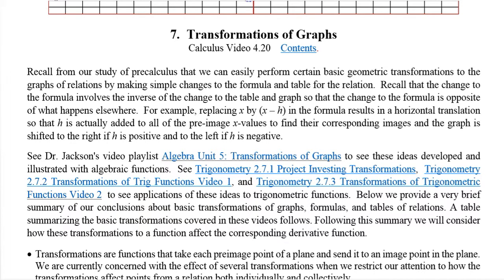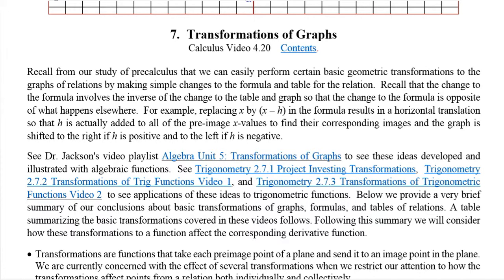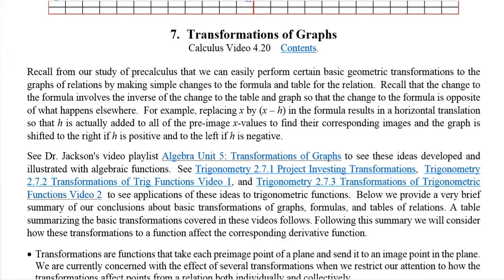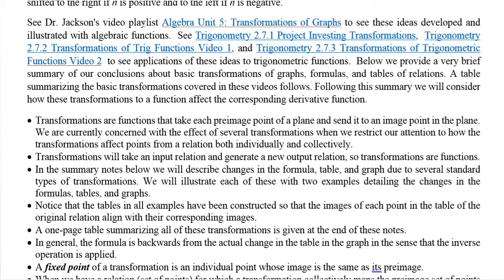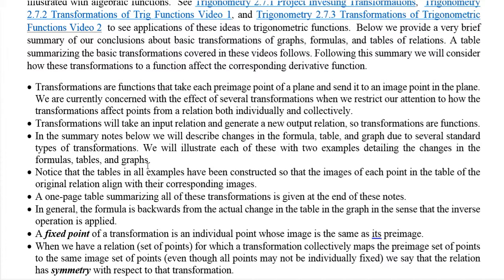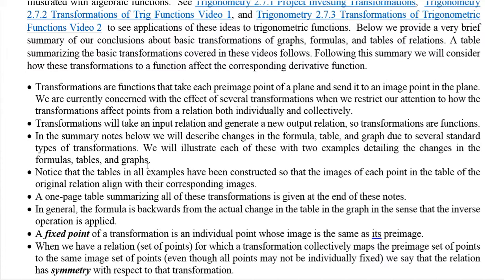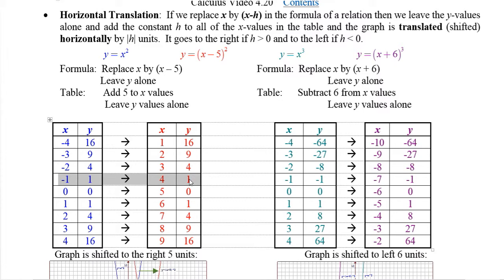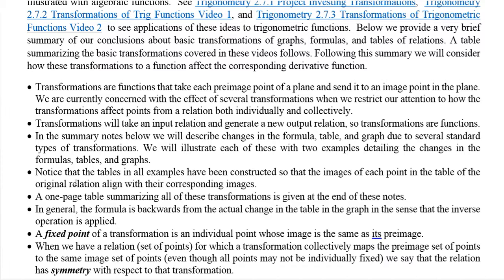Calculus 4.20 Transformations of Graphs Intro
We introduce the concept of transformations of graphs.